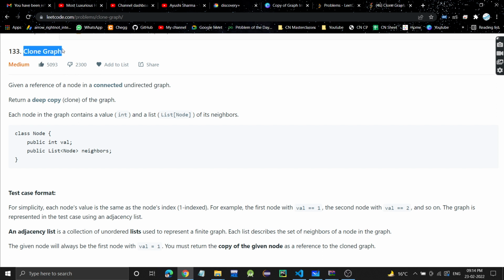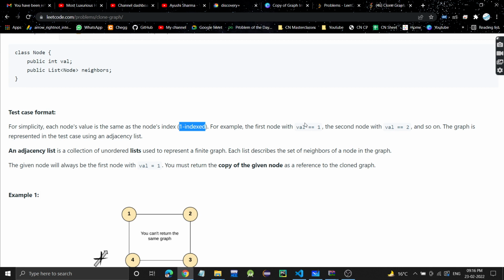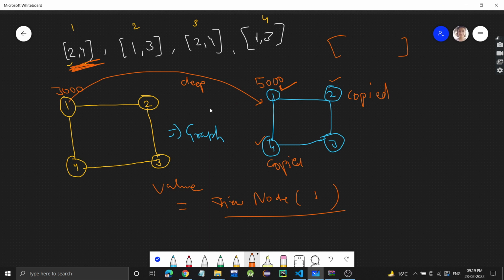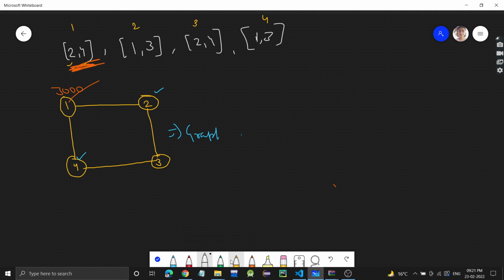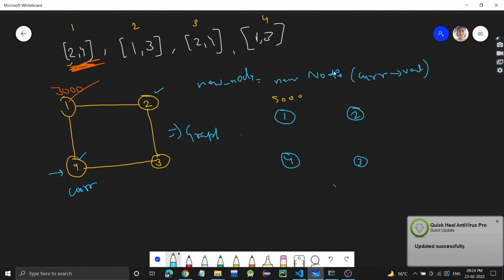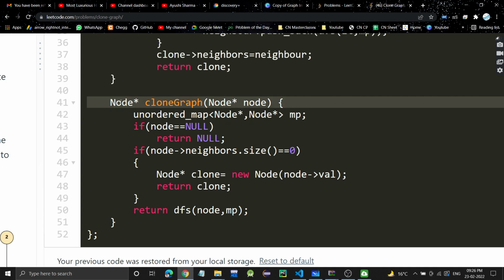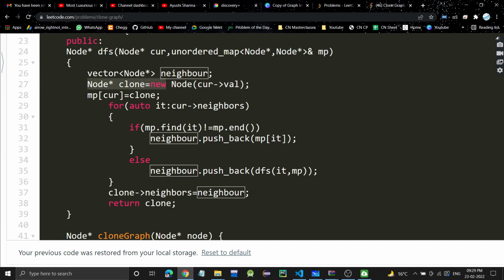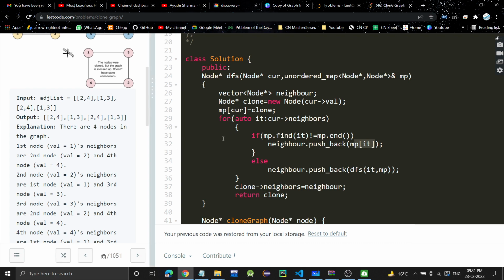Clone Graph | Leetcode 133 | DFS | Day-23